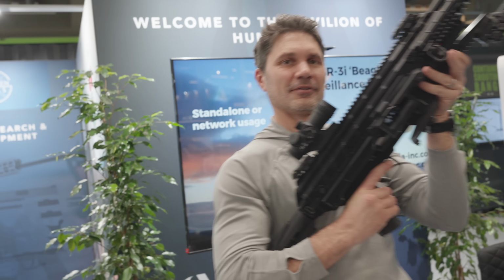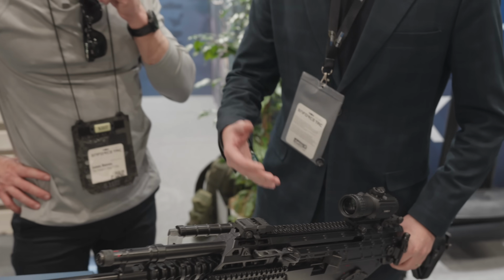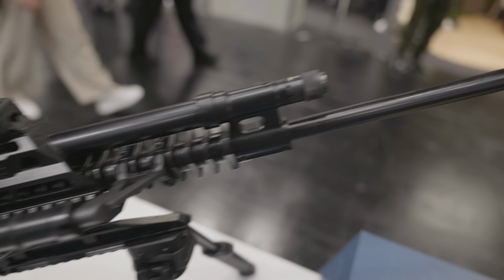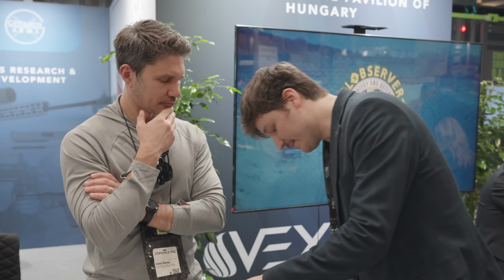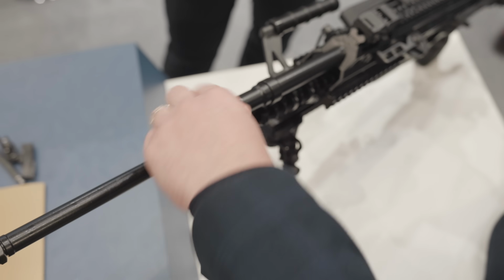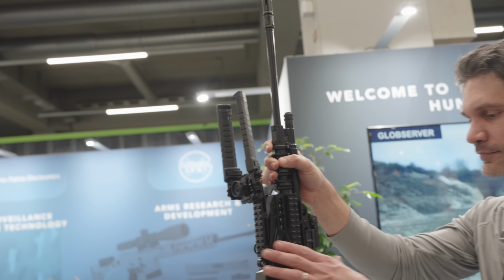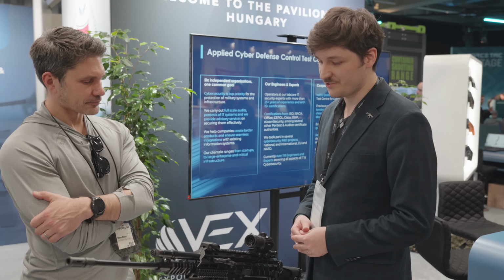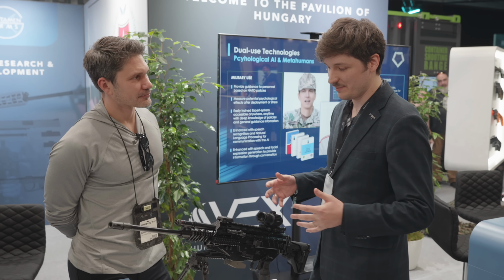A New LMG for the Hungarian Defense Forces: The Gestamen G224 | EnforceTac 2025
Gestamen has developed the G224 light machine gun to modernize the Hungarian Defense Forces' squad automatic weapon lineup, offering a domestic alternative to legacy designs like the M249 SAW and FN Minimi. Chambered in 5.56 NATO, the G224 is a gas-operated, air-cooled, belt-fed LMG with a quick-detach barrel featuring trapezoidal cooling fins for better heat dissipation. Unlike traditional belt-fed-only LMGs, the G224 also includes a STANAG magazine well, allowing compatibility with standard AR-15 magazines for added versatility in the field. Built with a monolithic forged receiver and a side-folding, telescopic stock, this LMG is designed for durability, adaptability, and modern battlefield effectiveness. With the Hungarian military set to field this weapon in the coming years, could the G224 be a worthy successor to the M249 SAW and FN Minimi in NATO arsenals?

Buy the Clothes James is wearing in this video from 5.11